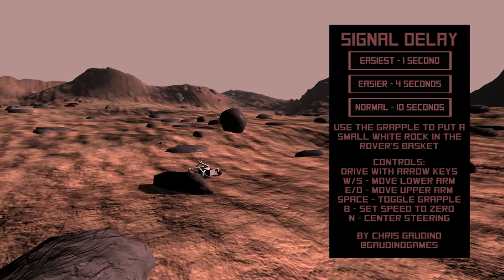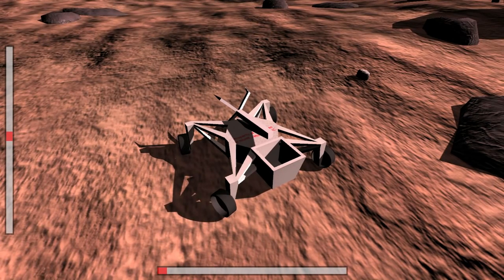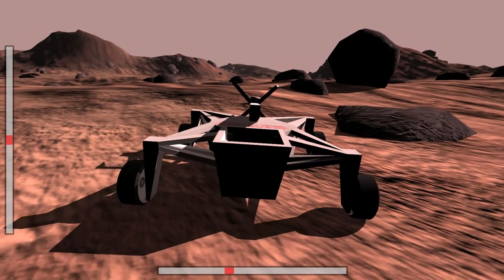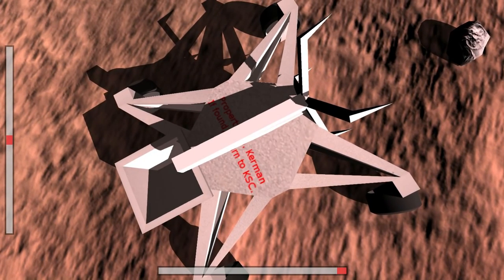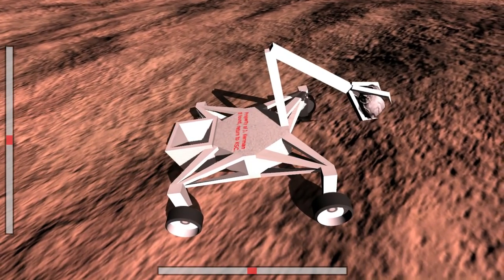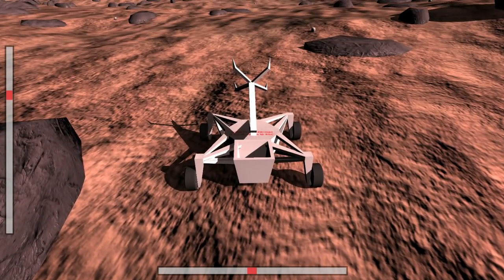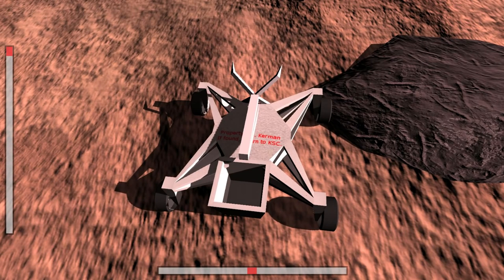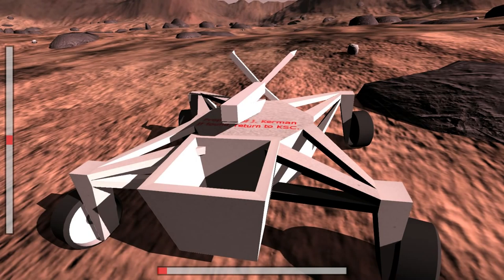Signal Delay - Driving A Martian Rover With Control Lag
Signal Delay is a minimalist game that lets you control a martian rover with varying signal delay, only up to 10 seconds though, so it's a long way from the 6-40 minute delays real rover drivers contend with.